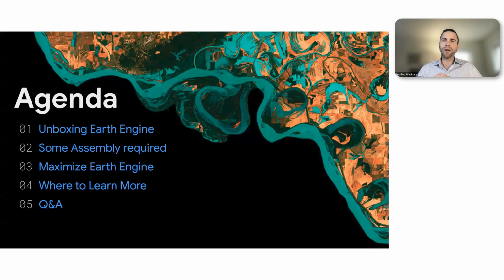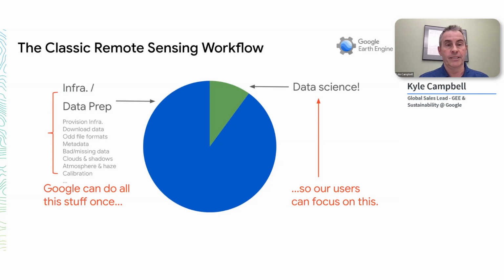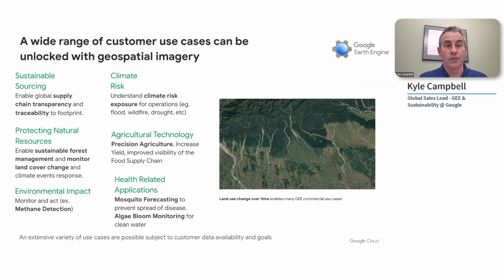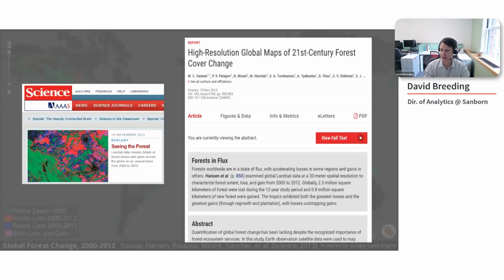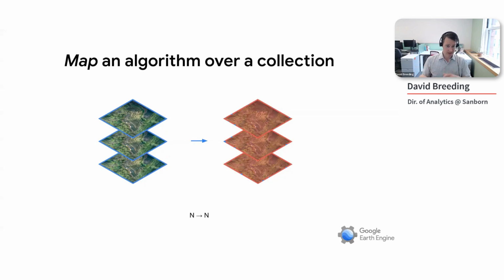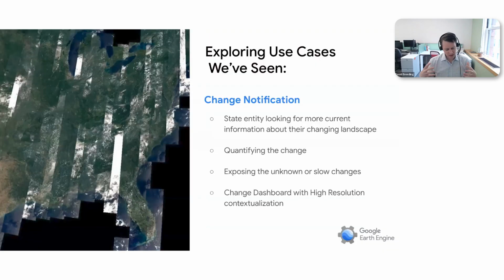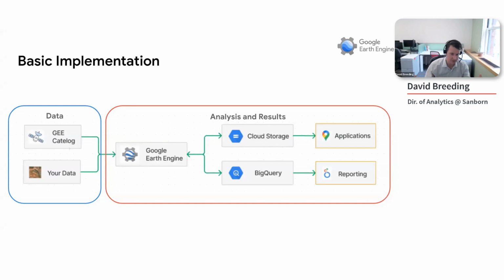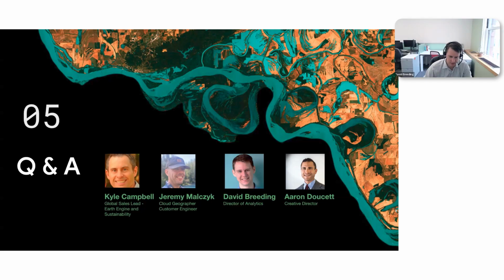Unboxing Google Earth Engine - A Conversation with Google’s Global Lead of Geo Imagery and Analysis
Looking to expand your potential for global scale geospatial data analysis? Look no further than Google Earth Engine! Join us for our exclusive webinar, "Unboxing Google Earth Engine," where we sit down with Kyle Campbell, Google's Global Lead of Geo Imagery, and Jeremy Malczyk, Google Cloud Geographer, to explore everything you need to know about this powerful product from Google. Our Director of Analytics, David Breeding, will also share his insights into how to make the most of this powerful tool.

With access to over 800 global land and resource datasets, including petabytes of satellite imagery, combined with computation capabilities, including machine learning, in the Google Cloud, Earth Engine is a game changer for researchers, commercial users, and government agencies alike. Plus, you can combine your own data for analysis that you tailor to your needs.

In this webinar, we' "unbox" Earth Engine and dive deep into the process of setting up a project, the complex analysis that happens behind the scenes, and the value of using Earth Engine to generate public-facing apps, like a Mosquito Forecast app produced by Off!